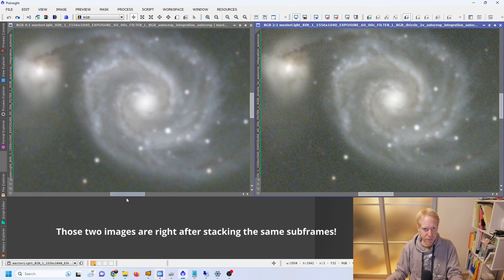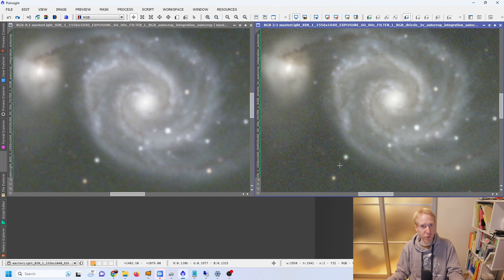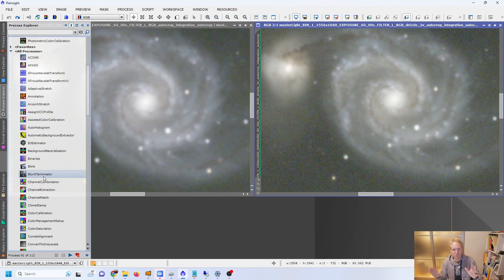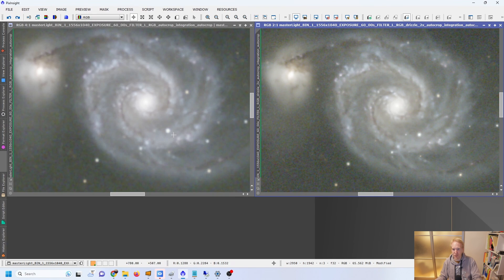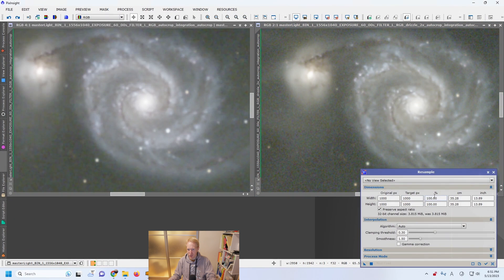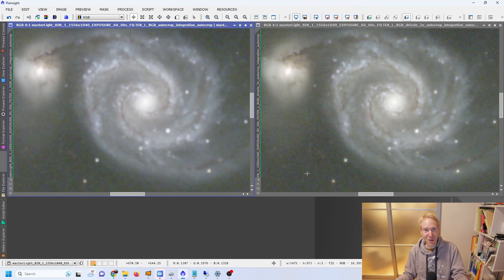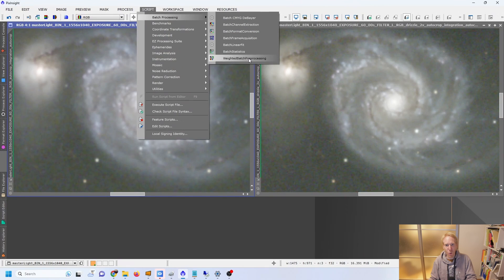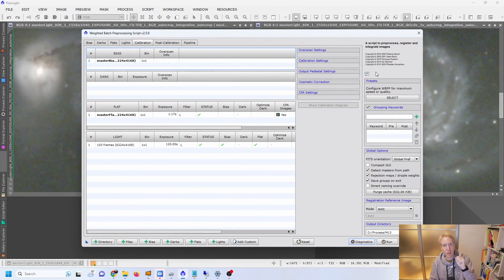A match made in heaven: DRIZZLING & BXT! Improve your old images EVEN MORE!